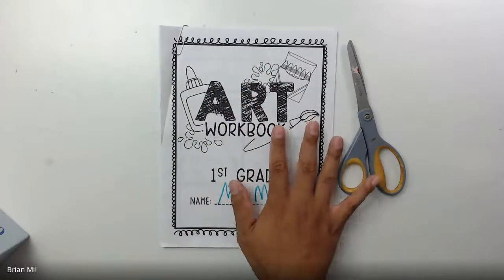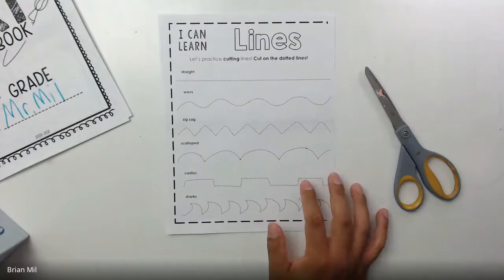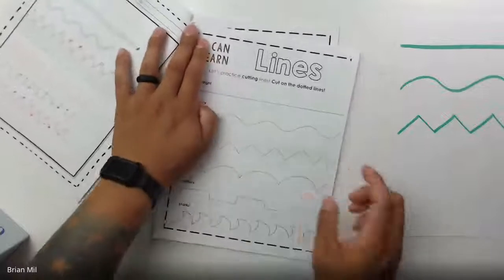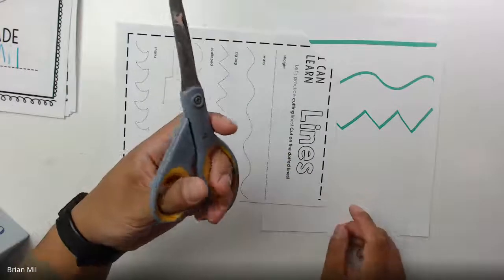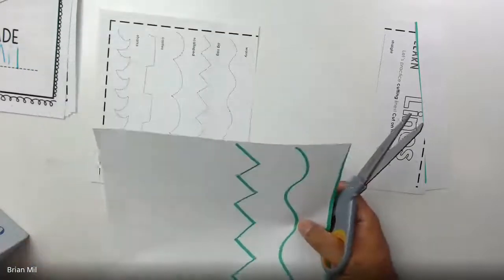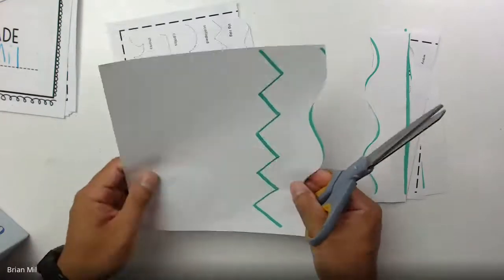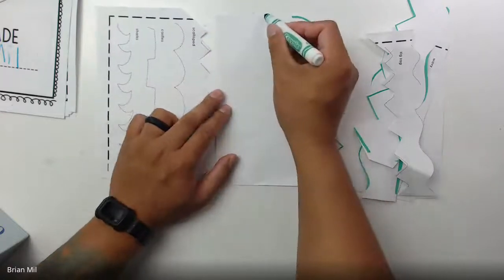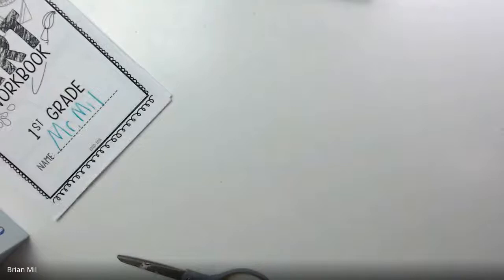1st Grade Week 7 Recap: Homestead Elementary